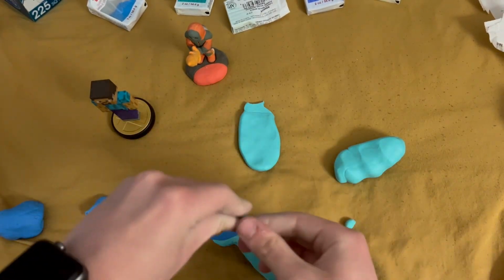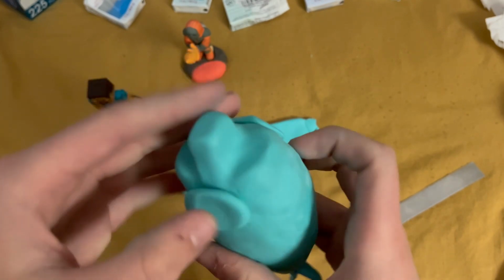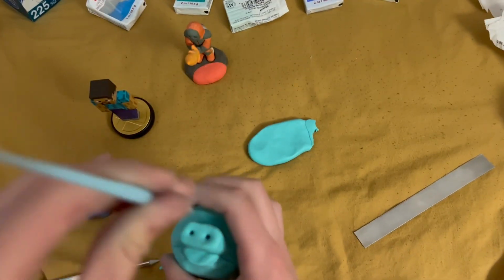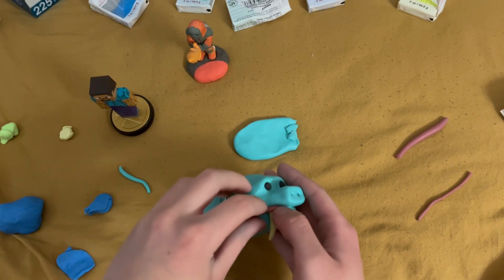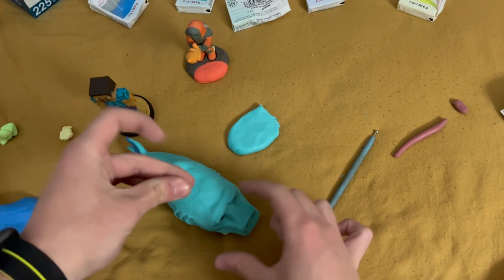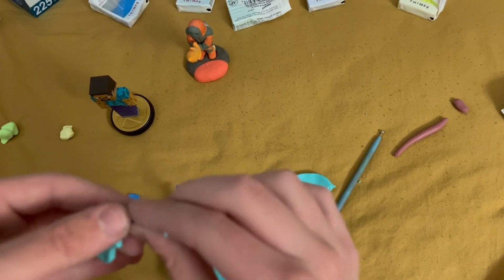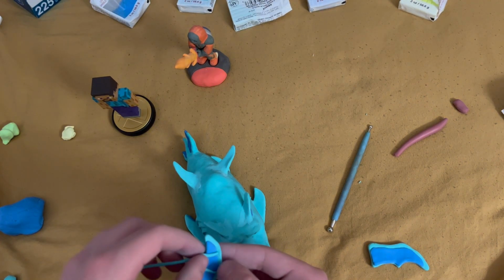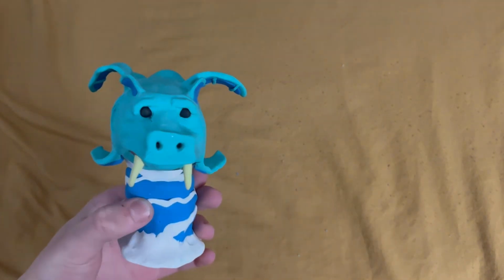Making Duke Fishron from Terraria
He do be being a BIG fish. That my man THE DUKE!